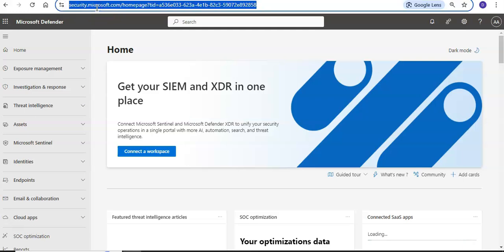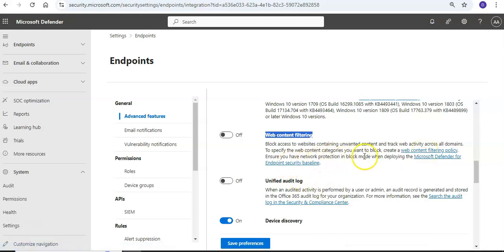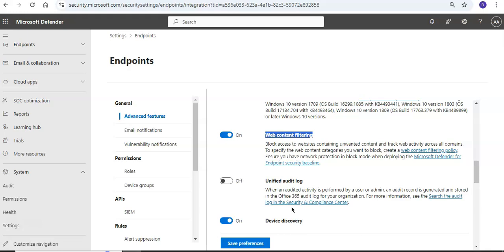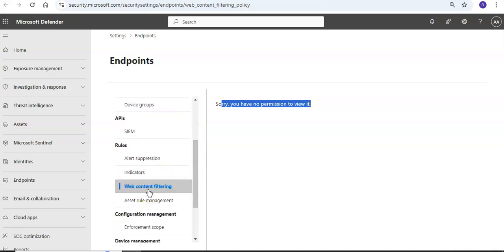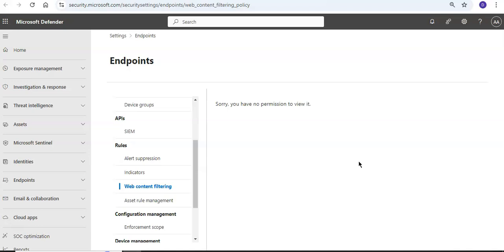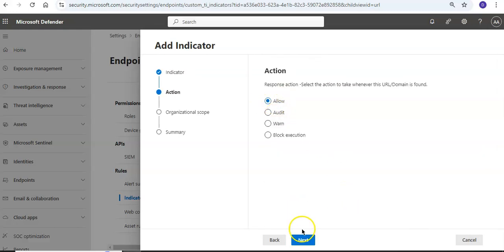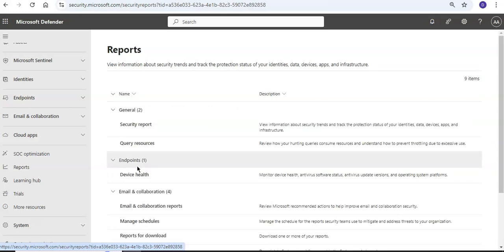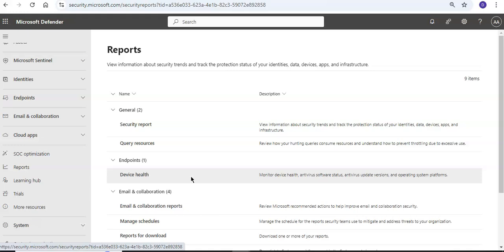WHAT IS WEB CONTENT FILTERING IN MICROSOFT DEFENDER FOR ENDPOINT